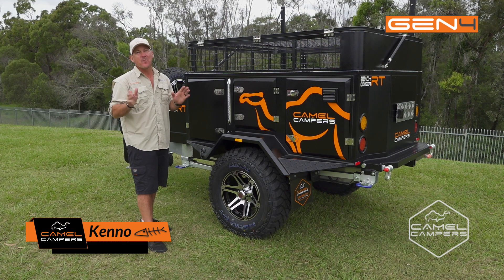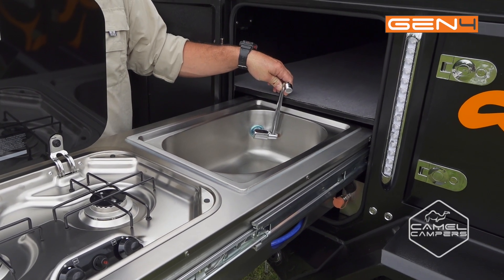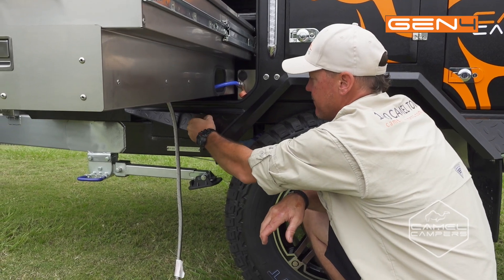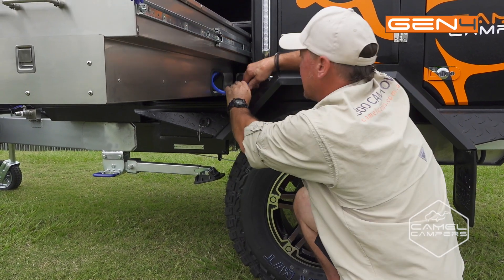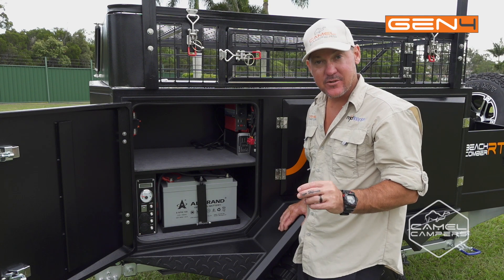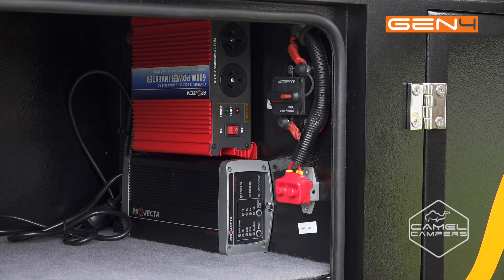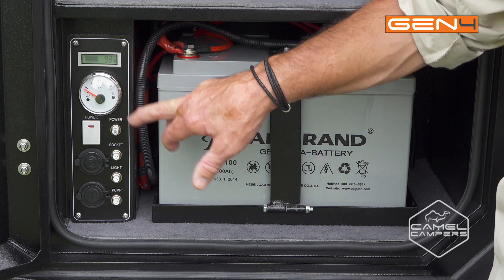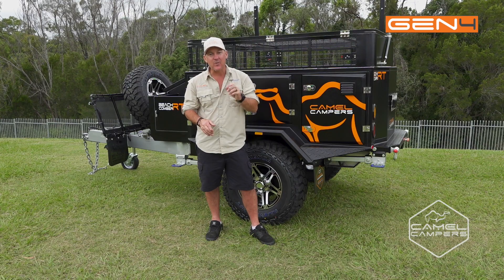Camel Beachcomber RT Kitchen & Electricial Setup